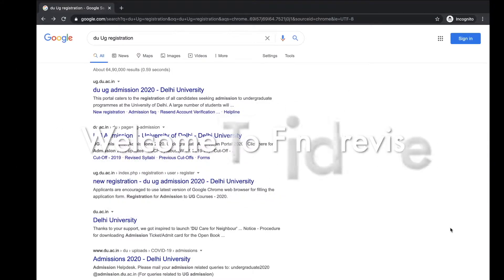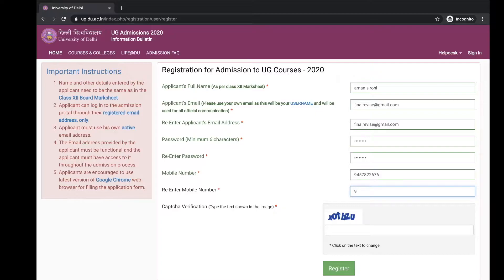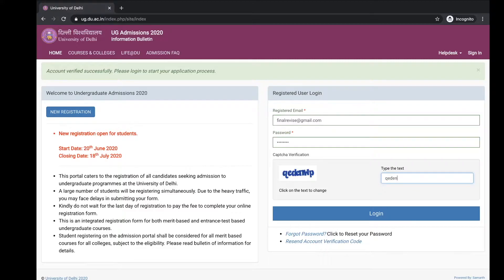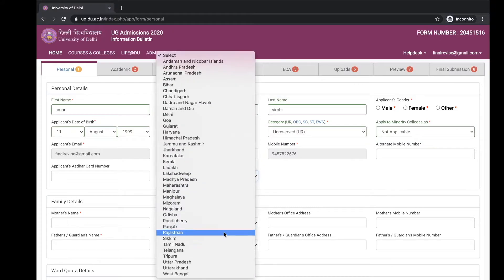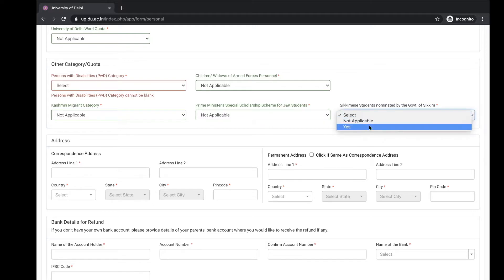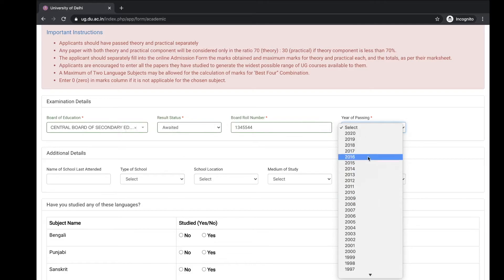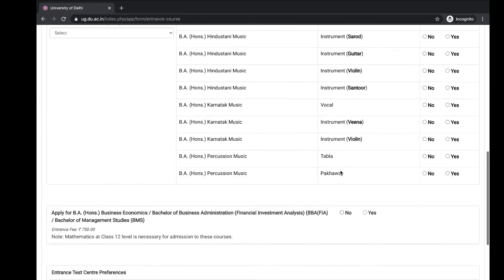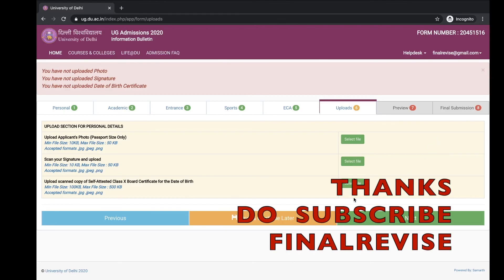DU UG (Delhi University under graduate) Admission 2020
Step by step guide for DU UG Admission 2020:-

1. Open Google
2. Type DU UG Admission
3. Go to Delhi University website
4. Register yourself
5. Login
6. Fill the personal information.
7. Fill the academic information.
8. Select reservation quota.
9. Upload photo.
10. Submit the fee.

This is the full process.
Check out the video for full understanding.